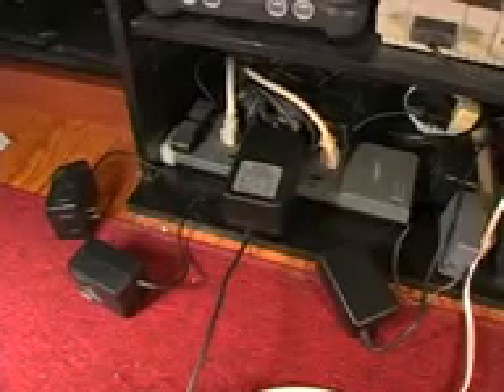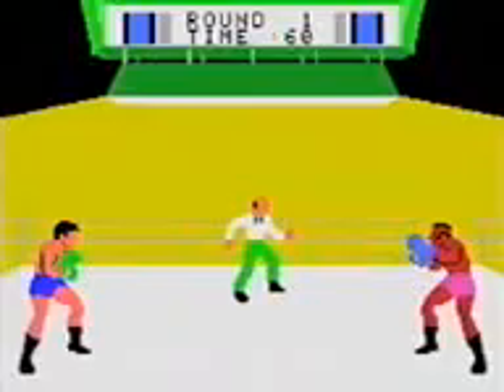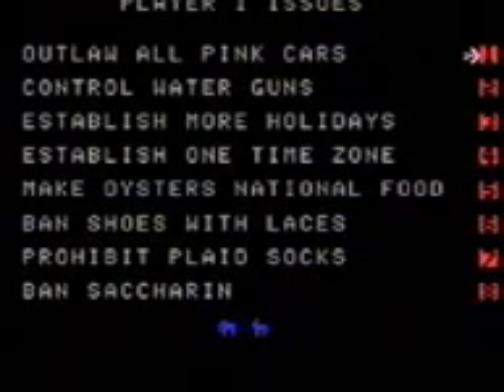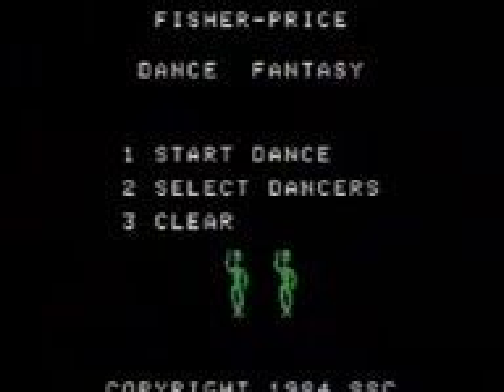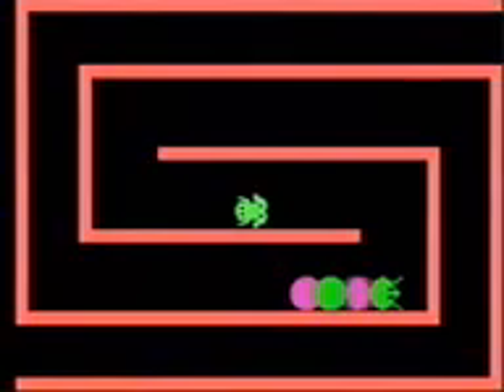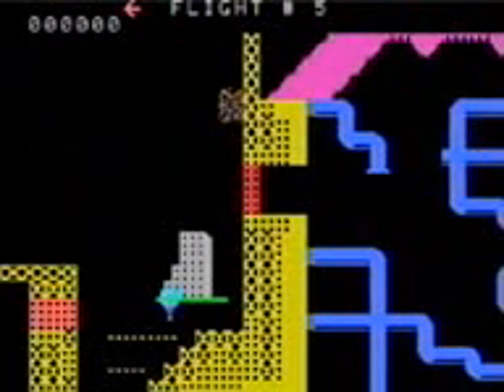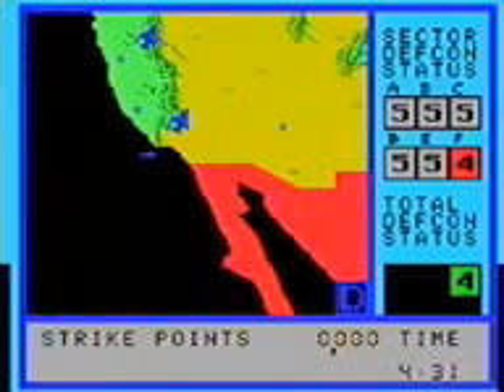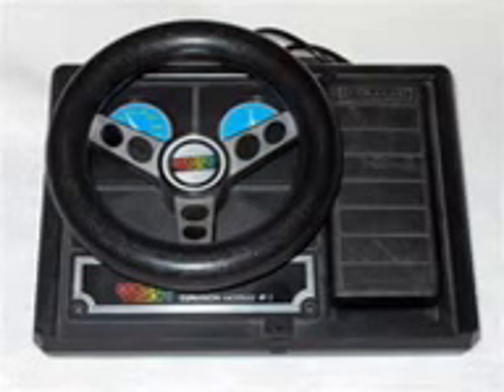AVGN-DoubleVision Part 2